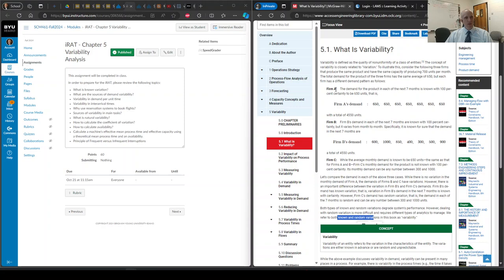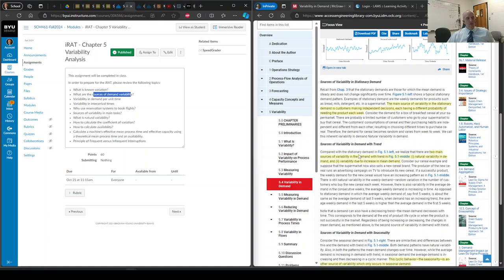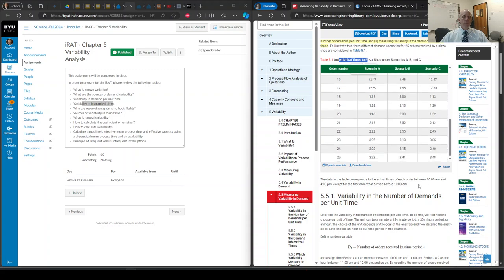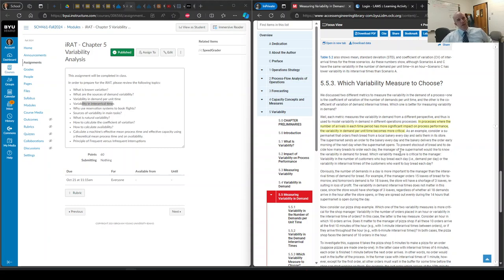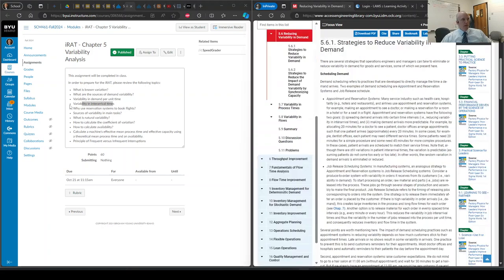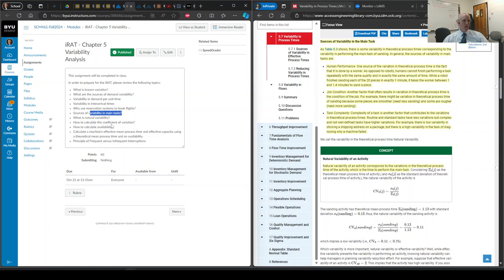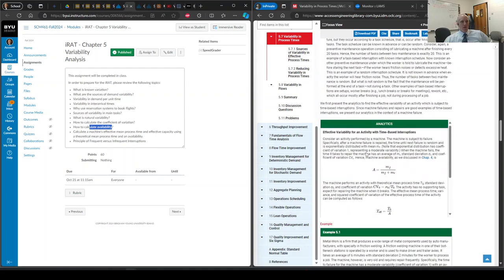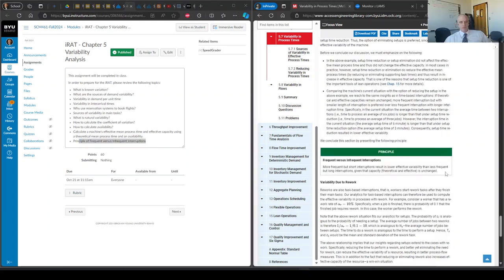20241015 SCM 461 Chapter 5 Variability RATs preparation